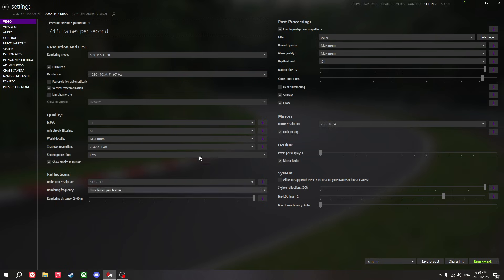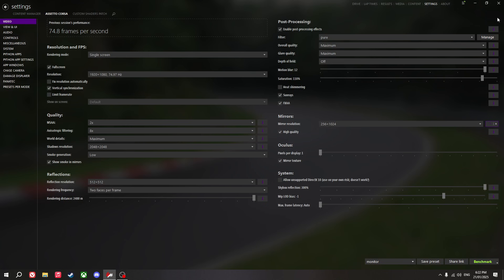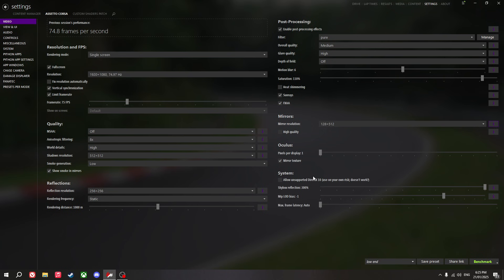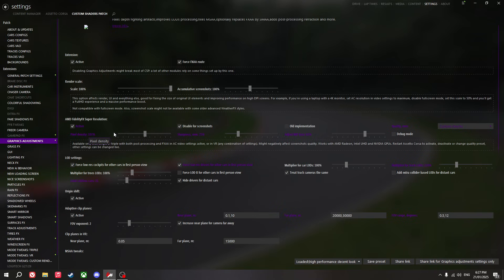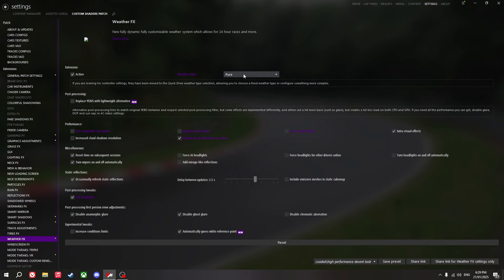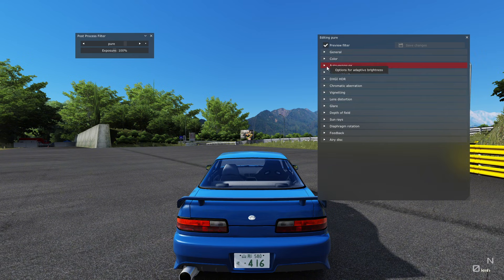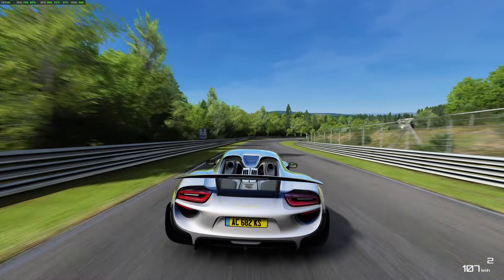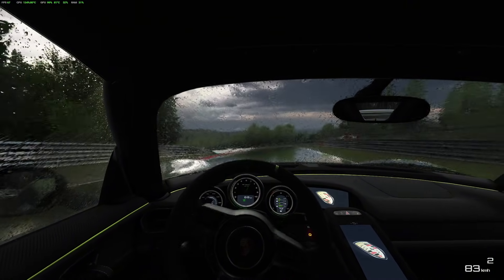Best Assetto Corsa Settings: Incredible Performance on Any PC!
and you get to see even
better content than this.

Timestamps:
Intro  - 00:00 - 00:34
AC VIDEO SETTINGS - 00:35 - 05:39
CSP SETTINGS - 05:40 - 12:09
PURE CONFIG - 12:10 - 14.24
COMPARISON 14:25 - 17:23

MY PC SPECS:
CPU: i5 9400F
GPU: GTX 1660 SUPER 6GB VRAM
RAM: 16GB 2667mhz SINGLE CHANNEL RAM
SSD: 256GB
HDD:6TB, 1TB INTERNAL